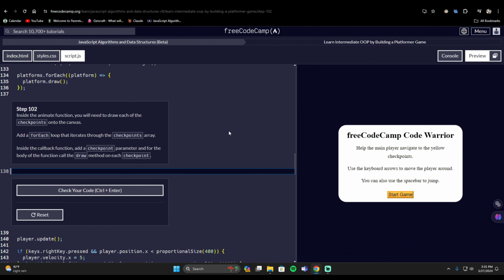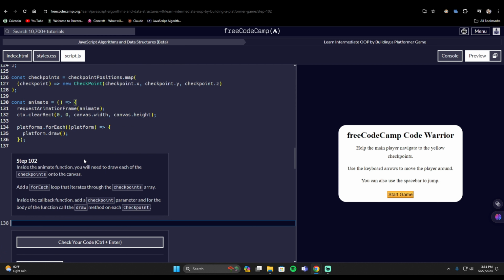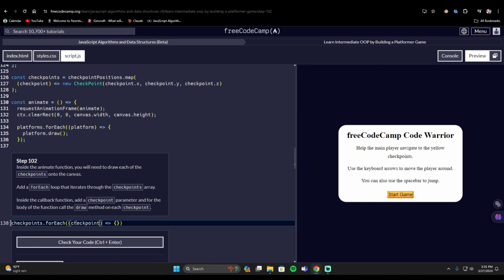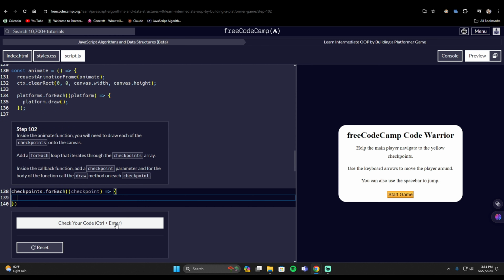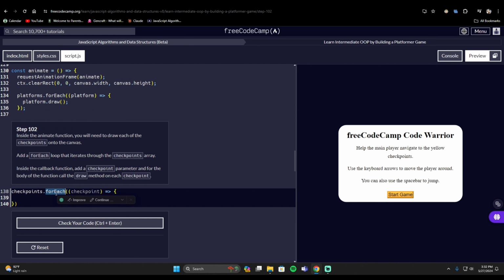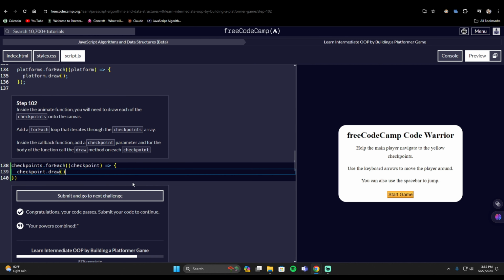Intermediate OOP PlatformerGame 102